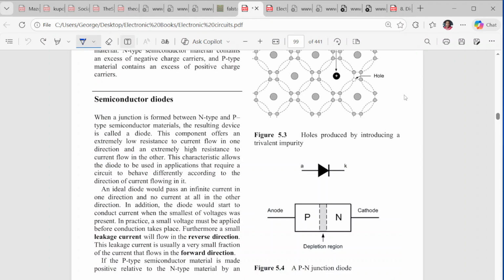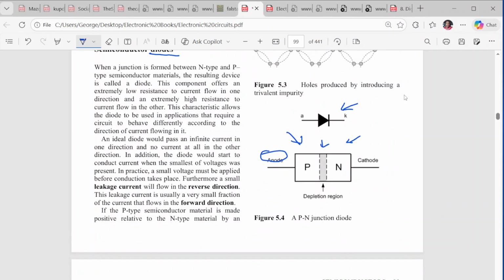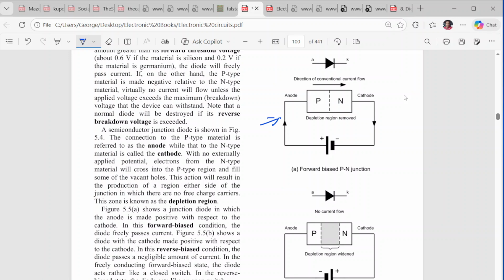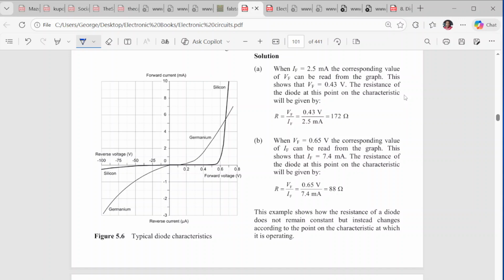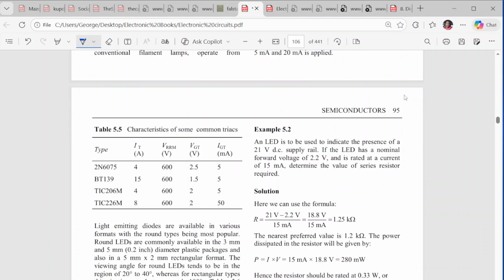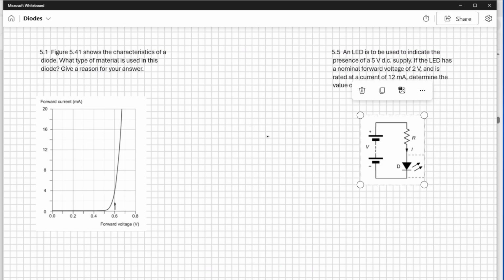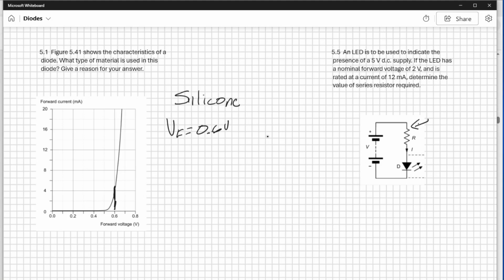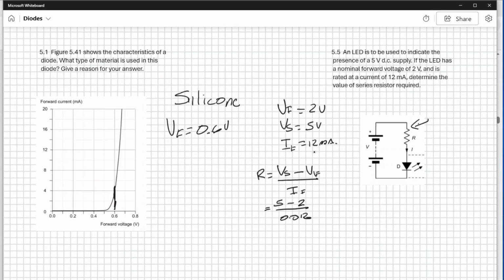Introduction to Diodes and LEDs